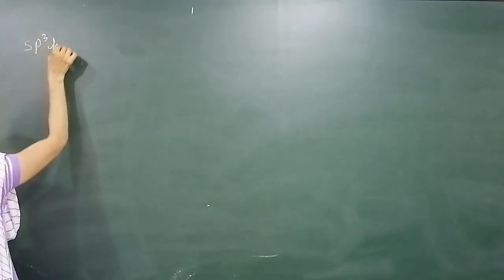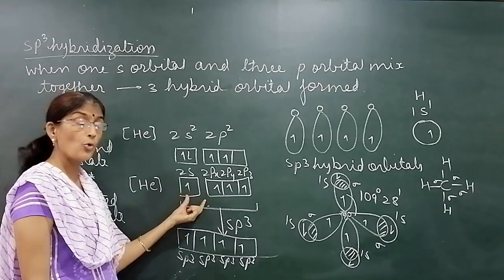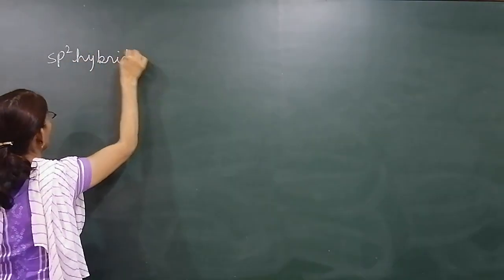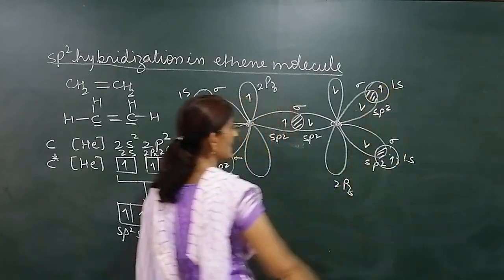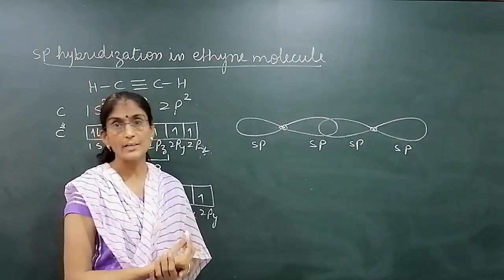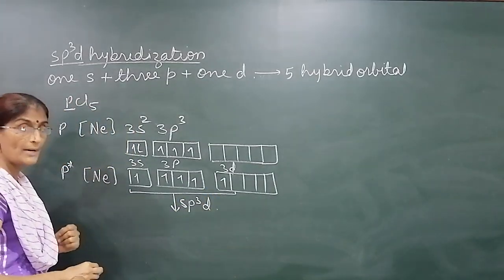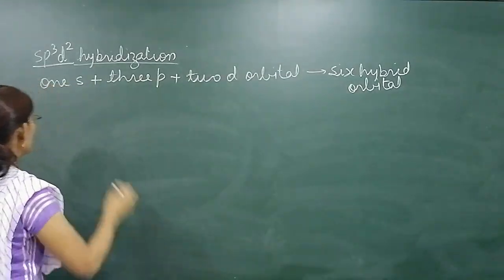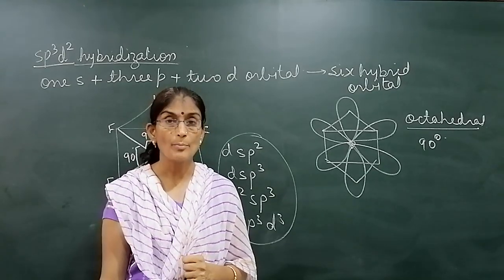Std11 ch 4 chemical bonding (hybridisation sp3 sp3d sp3d2) video 16